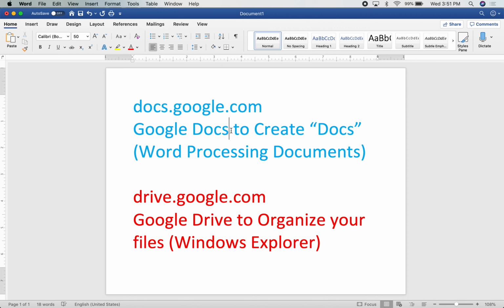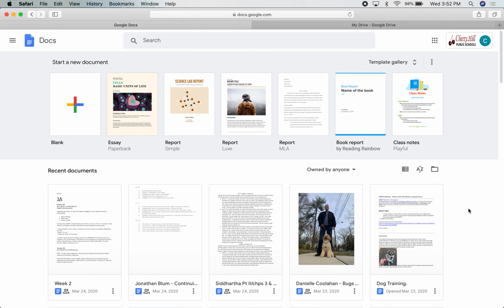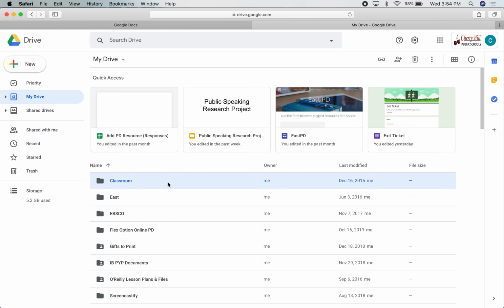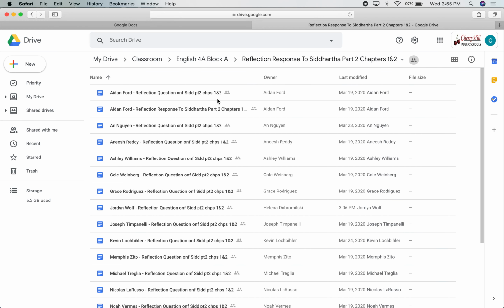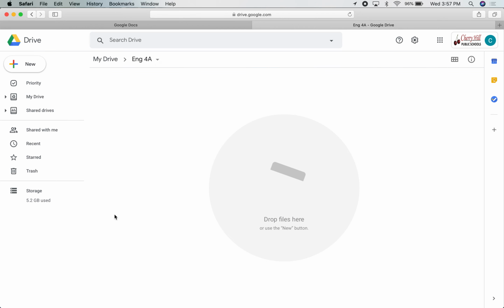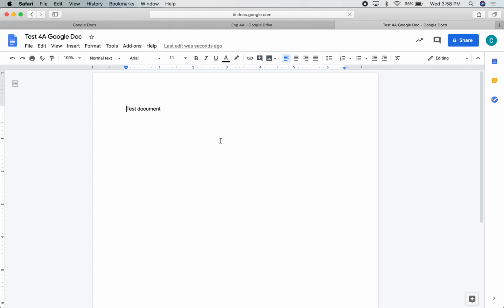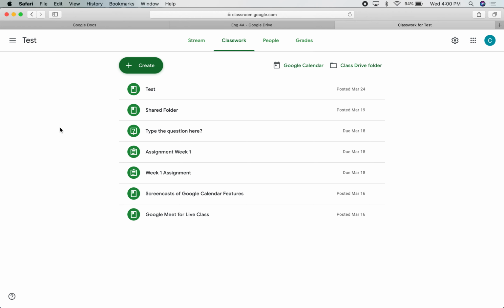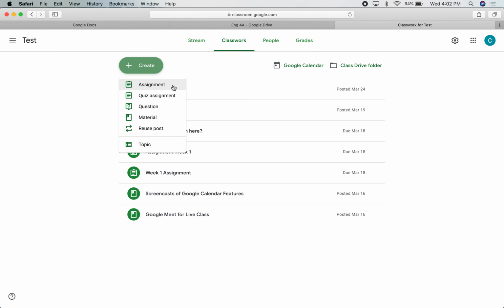Docs vs Drive